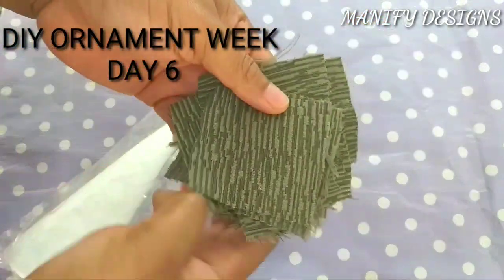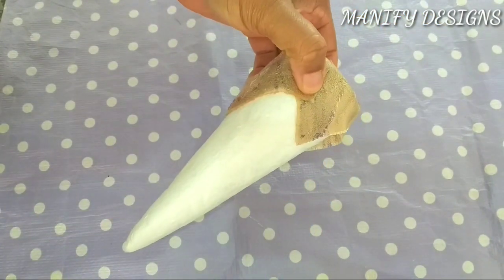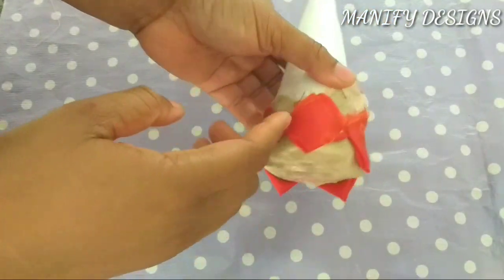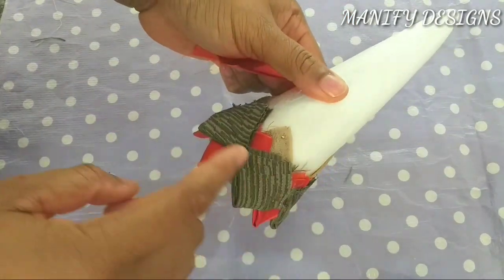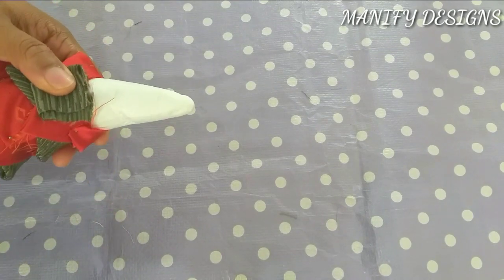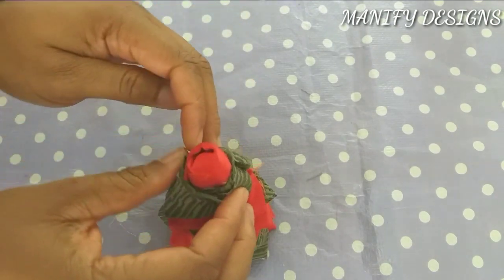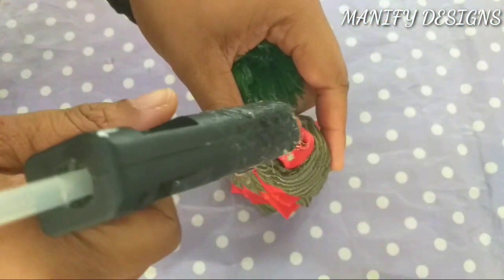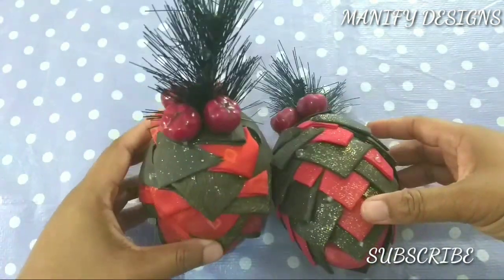DAY 6 DIY ORNAMENT WEEK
Hello Crafties,in today's video on the day 6 diy ornament week,I will be demonstrating on how to make a fabric Christmas tree as well as the fabric pinecone. They both have same techniques, the kind of smooth foam ball needed for the pine cone is that of an oval shape.Its a no sew project, easy and fun to make.Thanks for watching 😍